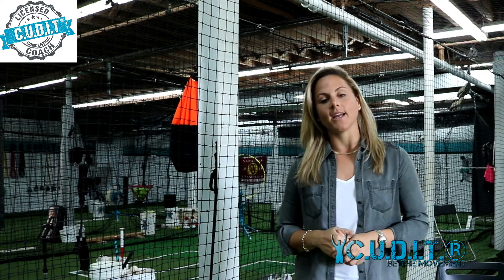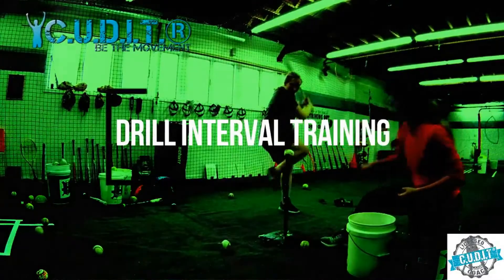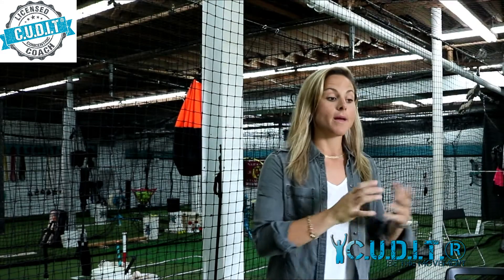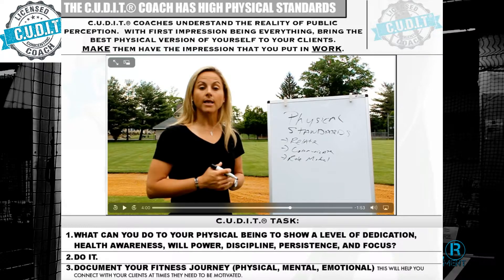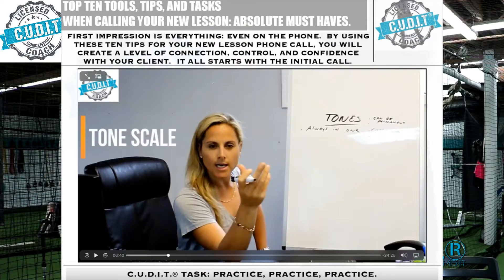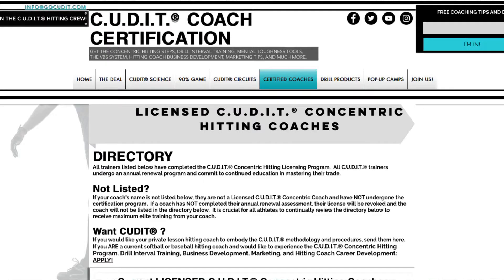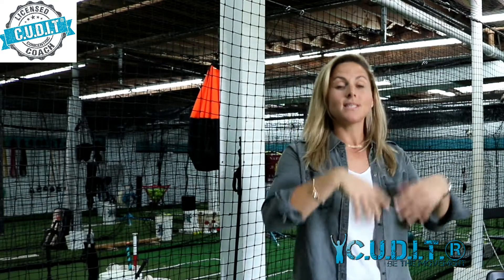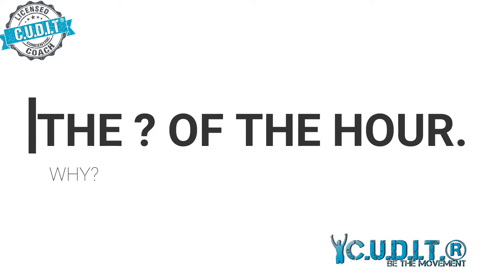WHAT IS THE C.U.D.I.T.® HITTING CERTIFICATION PROGRAM? SOFTBALL BASEBALL HITTING BUSINESS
APPLY FOR THE FALL 2019 CLASS!
THE SCIENCE OF THE SWING ALWAYS UPDATES!